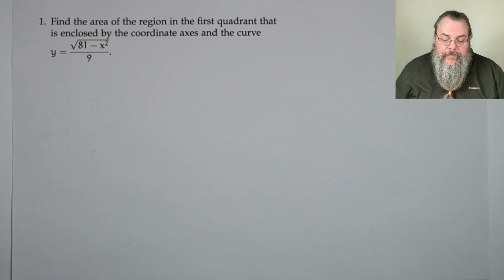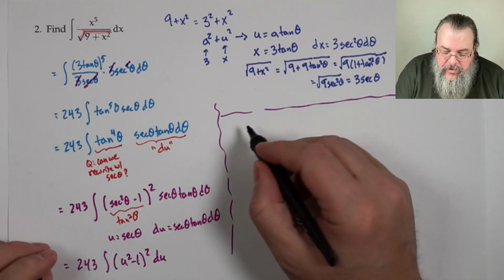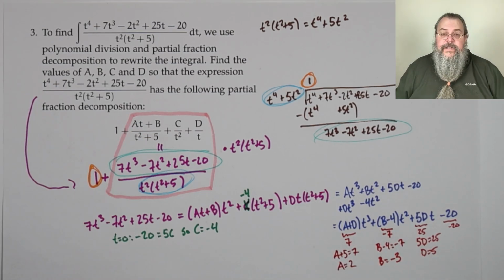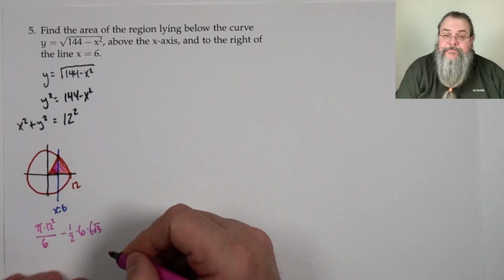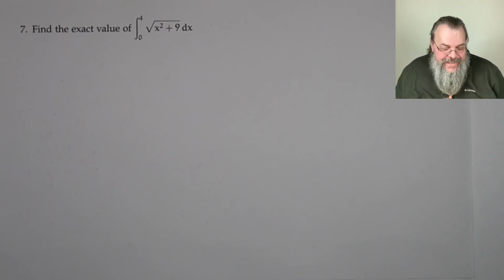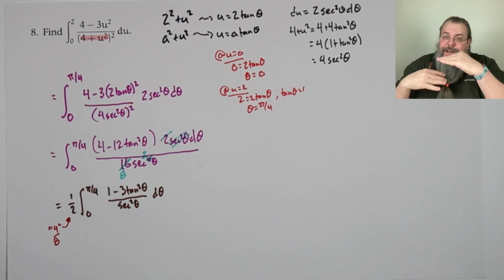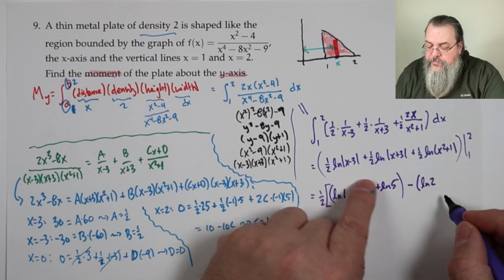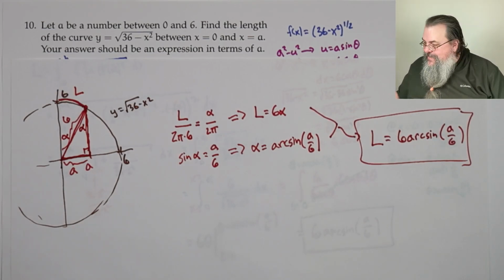Week 7 review problems for Calculus 2 (Spring 2025) --- Trig substitution and partial fractions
A set of problems that cover material from the seventh week of Calculus 2 (e.g. using trig substitution, partial fractions, and applications involving these techniques).

0:00 Intro
0:11 1-Area of an ellipse
10:56 2-Integral by trig substitution (tan)
27:49 3-Partial fraction decomposition
39:53 4-Integral by trig substitution (sec)
50:41 5-Area of portion of circle
1:02:35 6-Partial fractions
1:12:45 7-Integral by trig sub + sec^3 (UGH)
1:25:41 8-Area under parametric curve
1:35:57 9-Moment of a plate + partial fractions
1:58:25 10-Volume of revolution + integration by parts